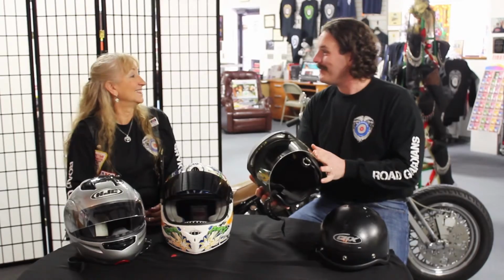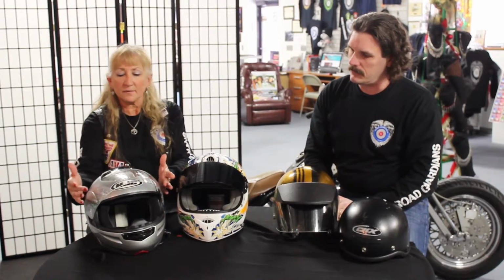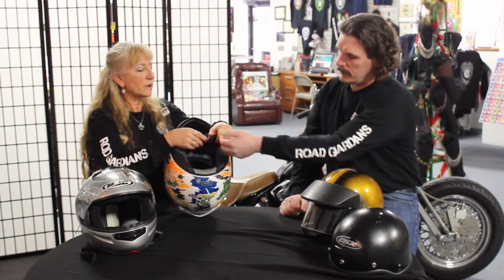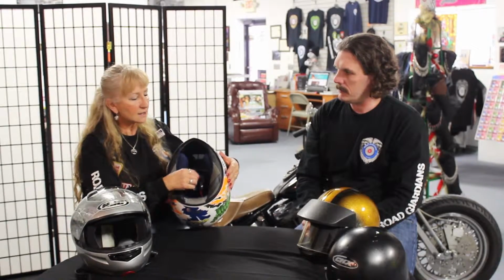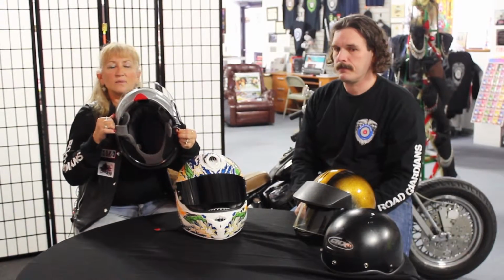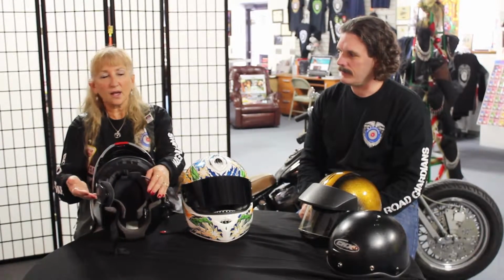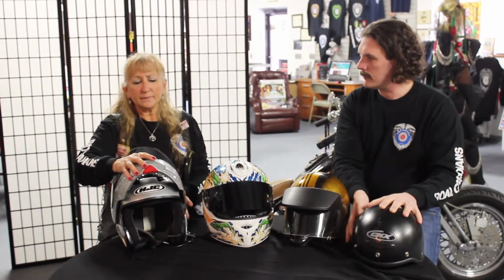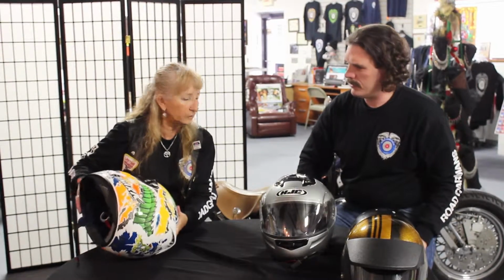Helmet Detail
Helmet detail from Spitfire with Road Guardians and Accident Scene Management